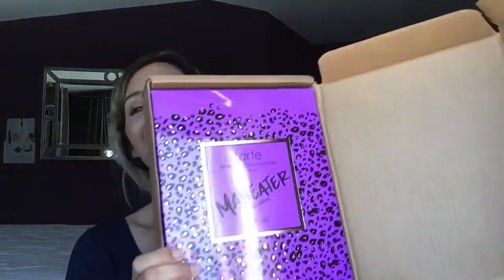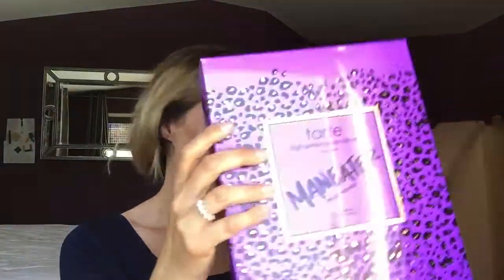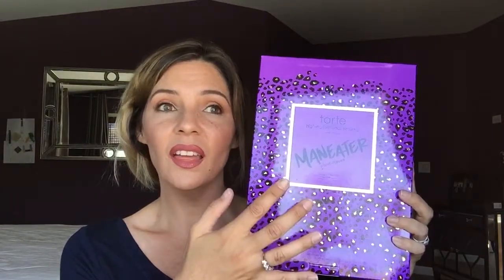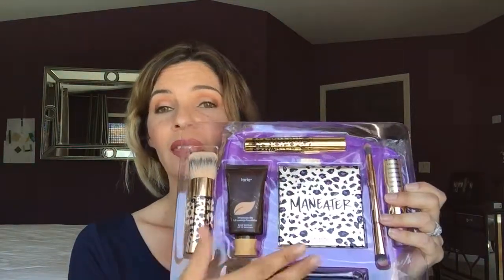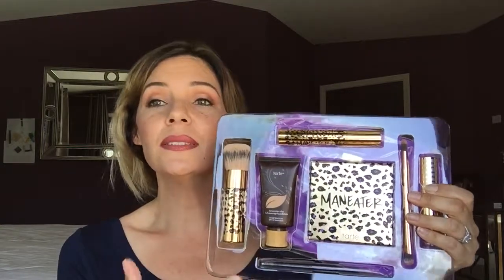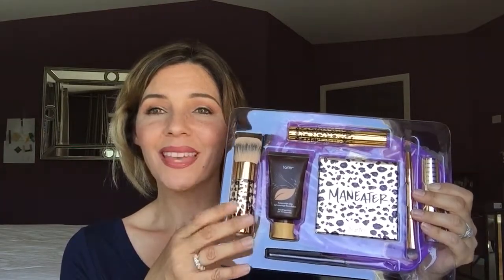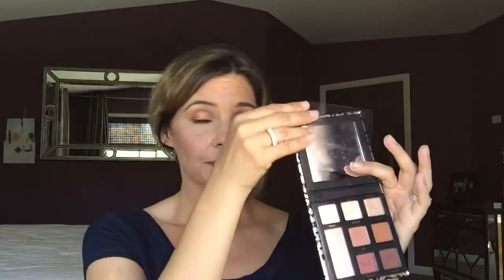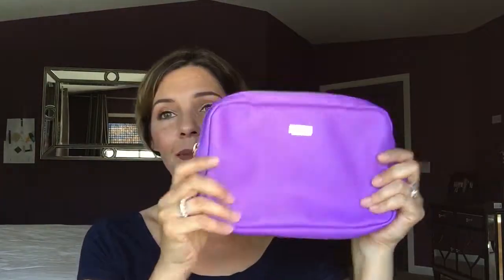tarte Maneater Must Haves 7 piece Colletion-QVC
QVC and HSN always have incredible deals and savings on top makeup brands. I scored this tarte Maneater Collection on QVC. It sold out very quickly but thankfully I got one. I never knew these deals exists until I found these channels. Now I am able to build my makeup collection without breaking the bank! I also look for deals with other companies but by far QVC and HSN give me the best bang for my buck!

(While filming the video helicopters flew by and can be heard. I didn't even hear them, while I was filming but they got picked up)

In this 7 piece Collection:

1.7-fl oz Amazonian Clay 12-Hour Foundation Broad Spectrum SPF 15
0.357-oz Maneater Eye Shadow Palette
0.30-fl oz Mascara
0.12-oz lipstick/0.06-oz lip gloss Lip Sculptor
0.009-oz Maneater Self-Sharpening Eyeliner
Buffer Airbrush Finish Foundation Brush
Double-Ended Eye Shadow Brush
Purple makeup bag